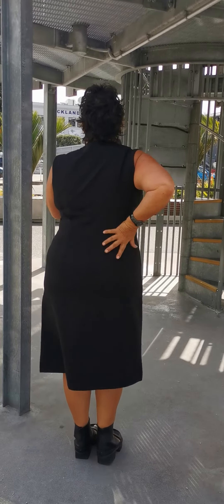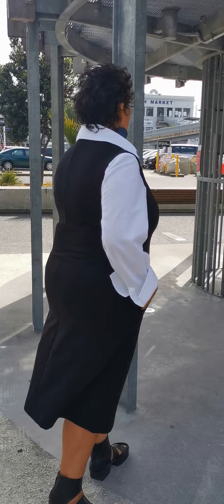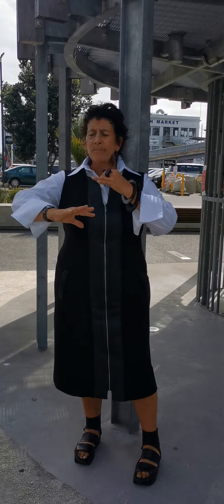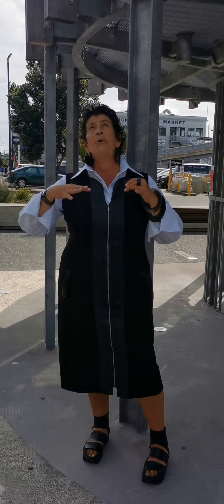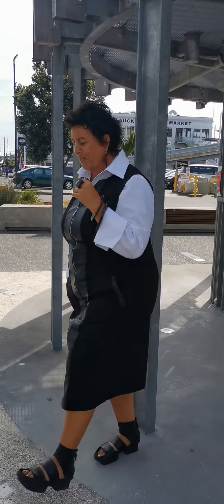Sabatini Vest Dress